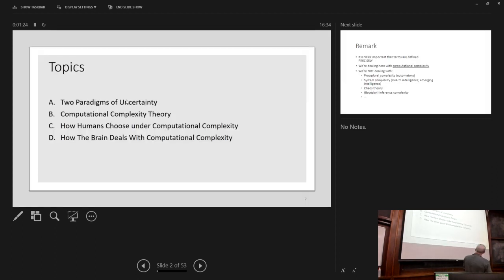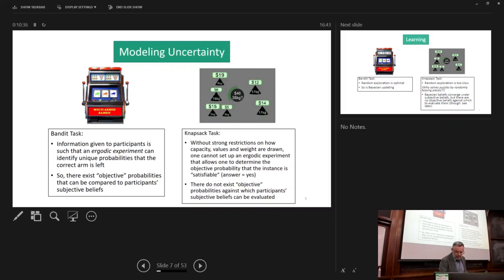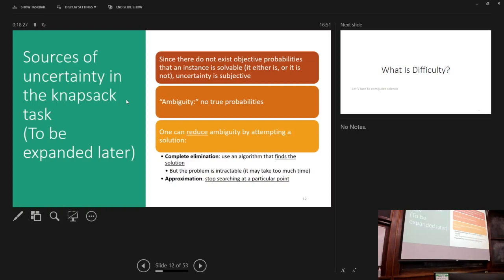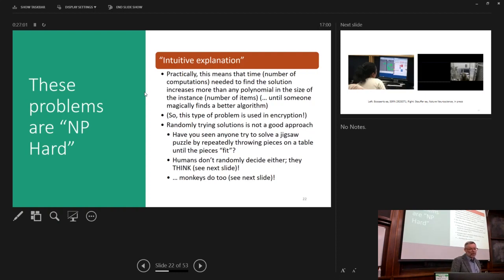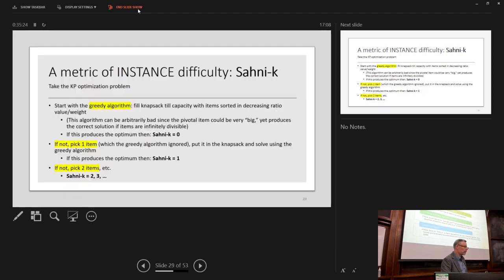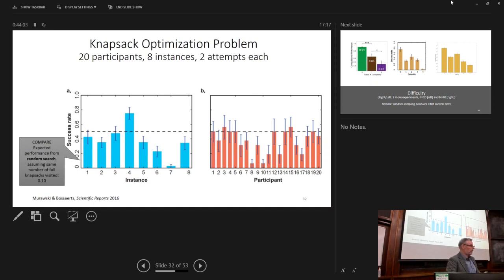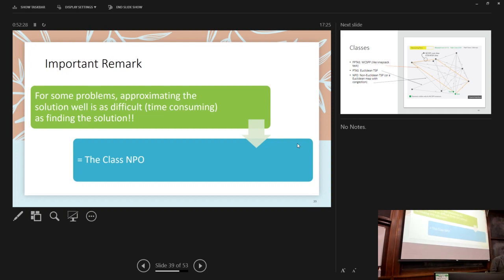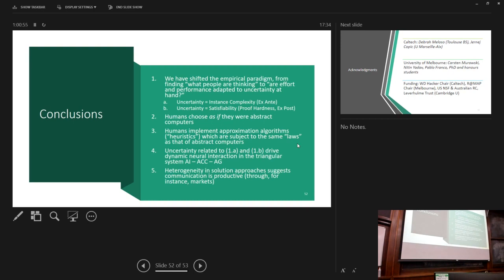Choice under Computational Complexity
Date: 17/03/23
Speaker: P L Bossaerts